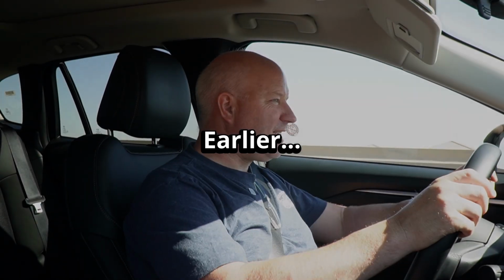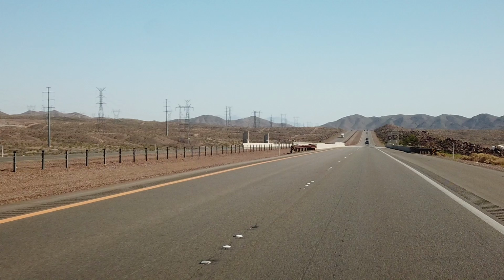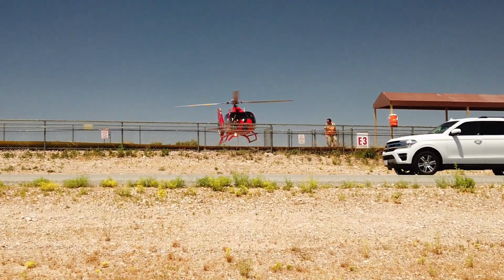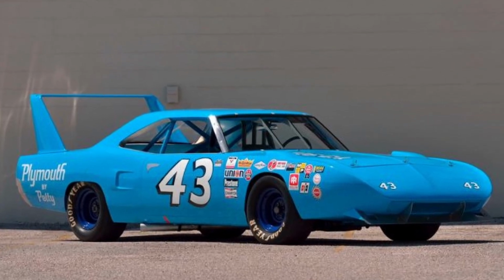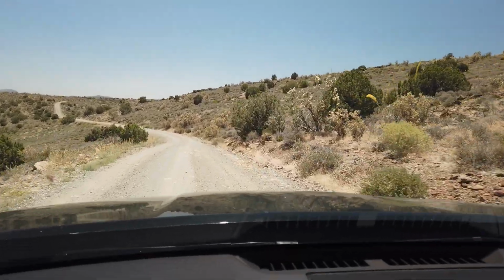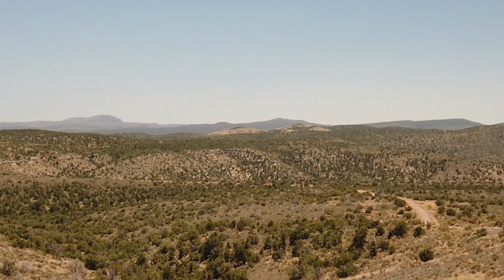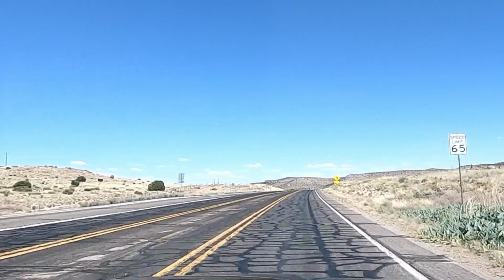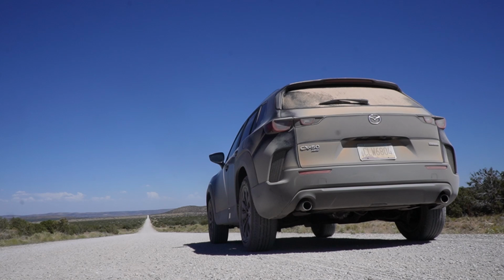🇺🇸 ICONIC ROADS - Finding Route 66 on This Epic Las Vegas Road Trip! 🇺🇸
Plans change. An unwitting off road adventure awaits. Finding Route 66